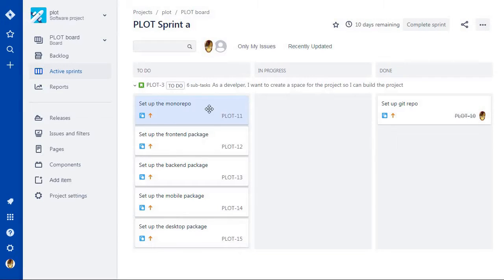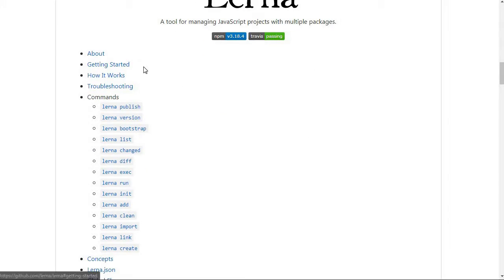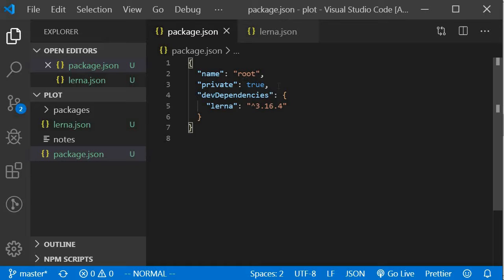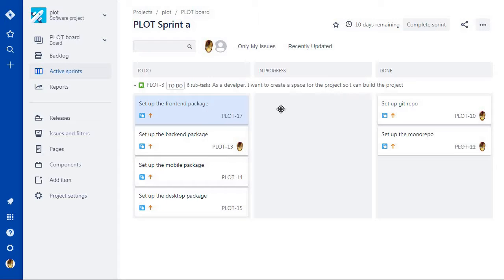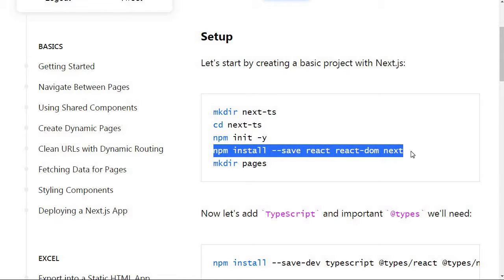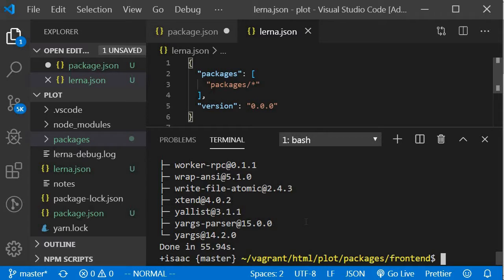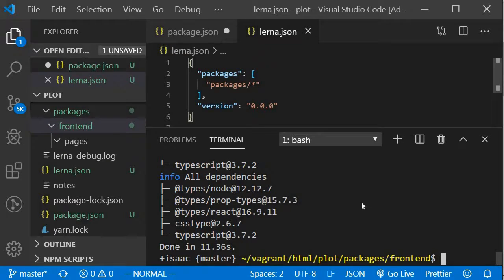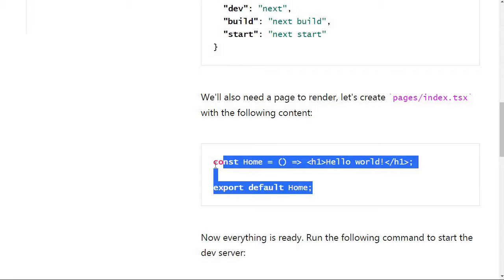High Tech Start Up Tutorial - SET UP WEB PACKAGE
We complete the monorepo and web package setup.